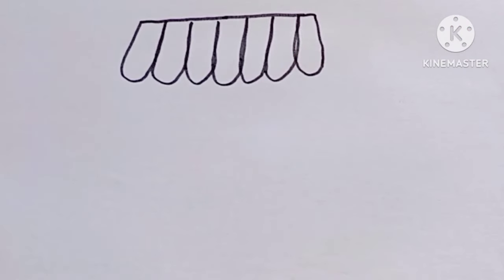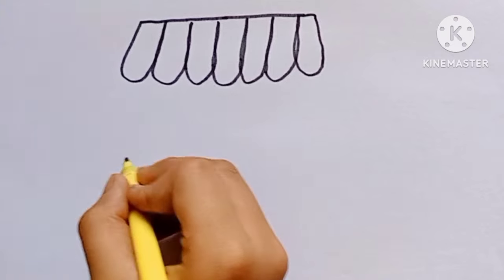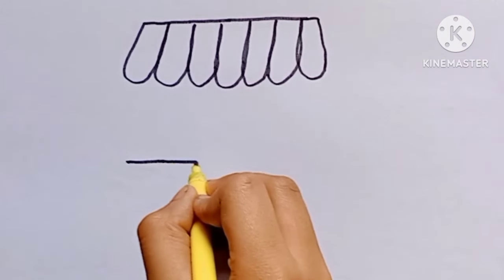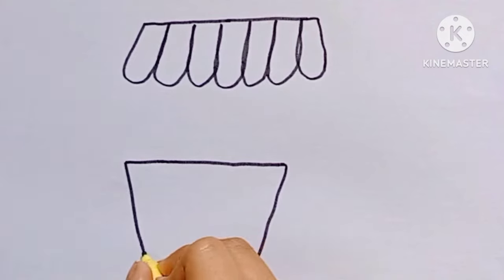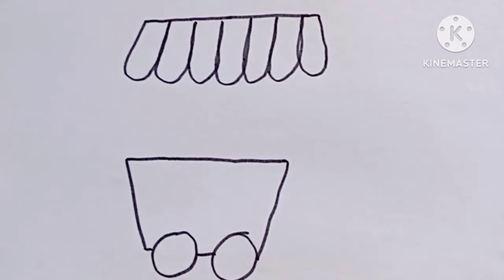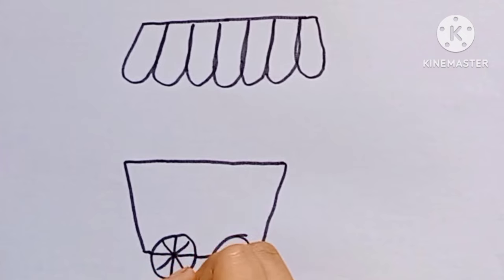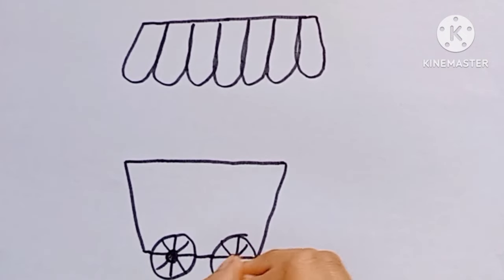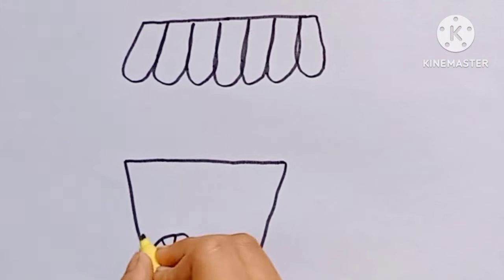how to draw a ice cream parlour for kids easy step by step